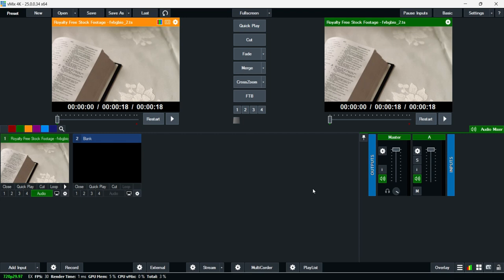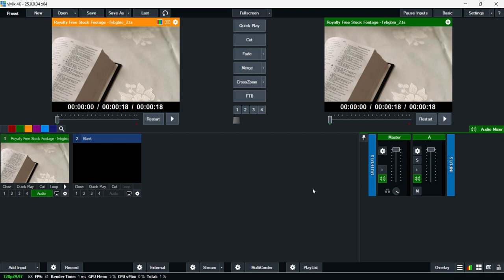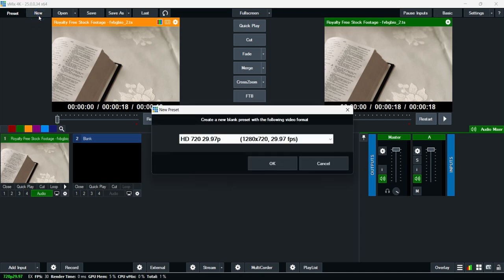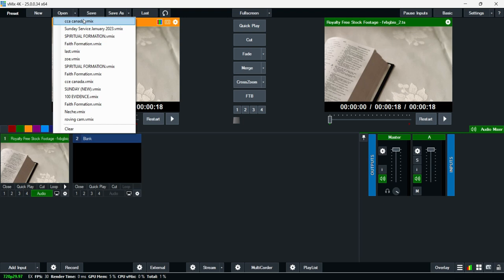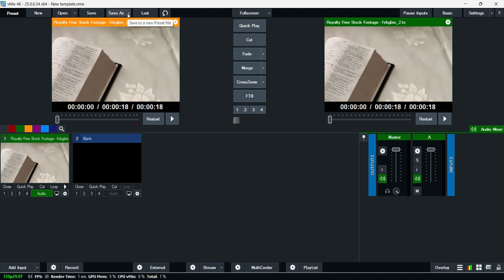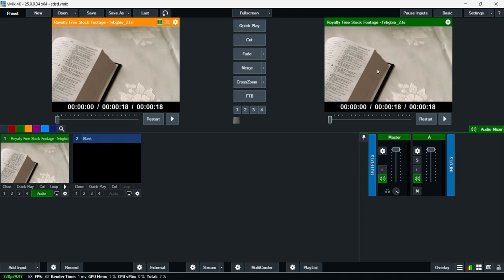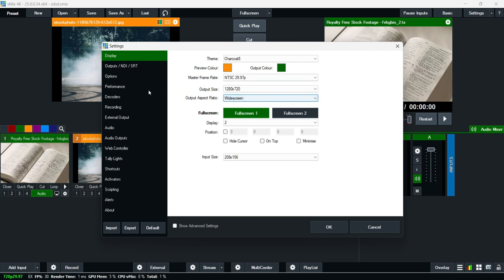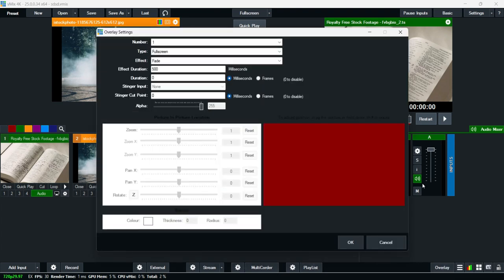How to Use VMIX For Live Stream | VMIX Software 101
Are you ready to unlock the power of live streaming?
In this video, we covered a lot so that you can start live streaming from your vmix software.